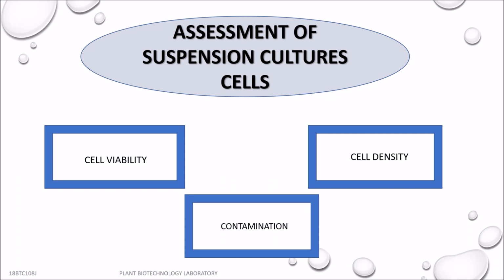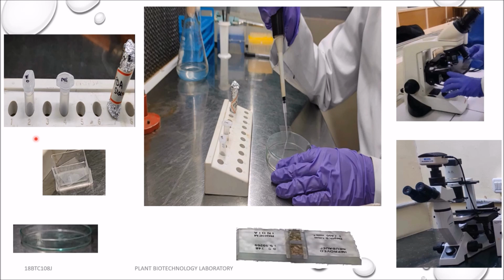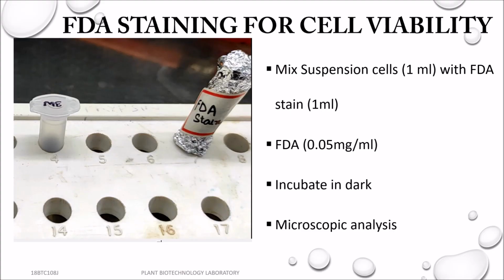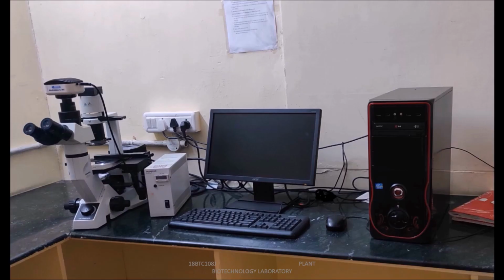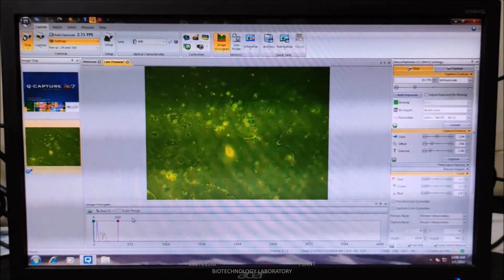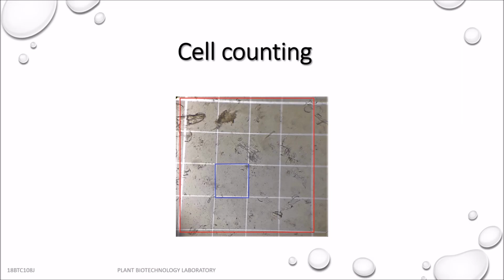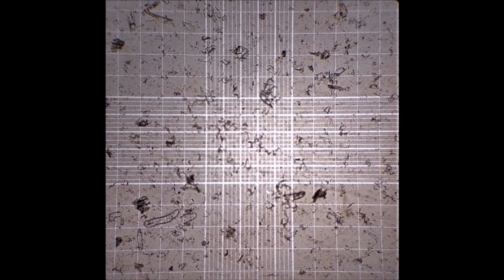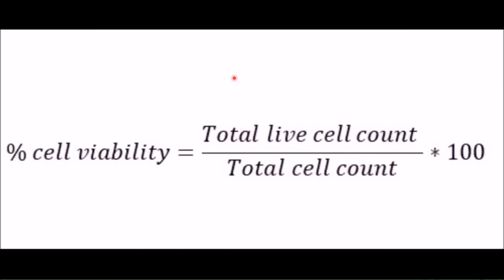Plant cell culture Suspension culture - Staining and counting of suspension cells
Plant Tissue culture Methods: staining and counting of suspension cells- Suspension Culture - Step 2